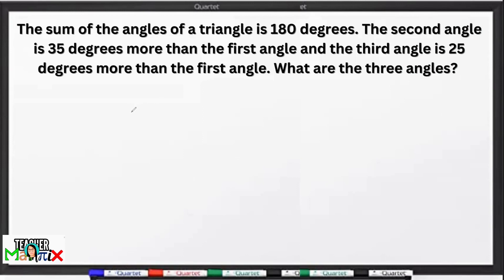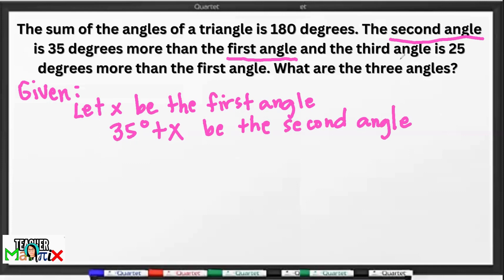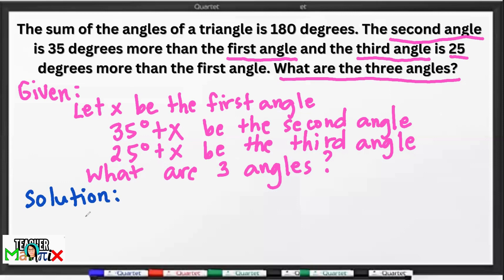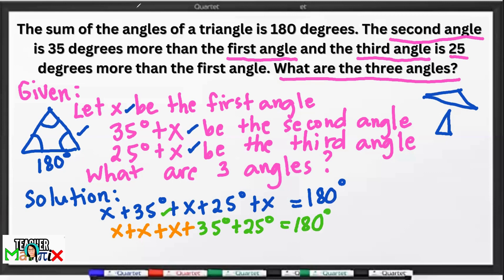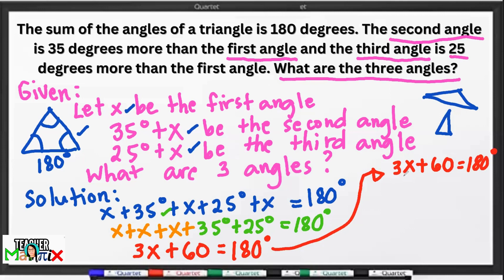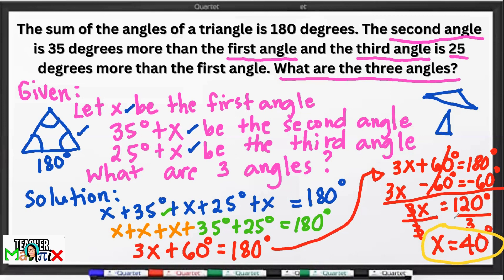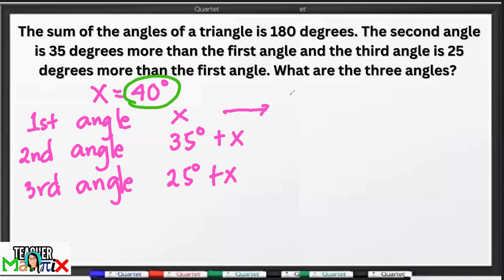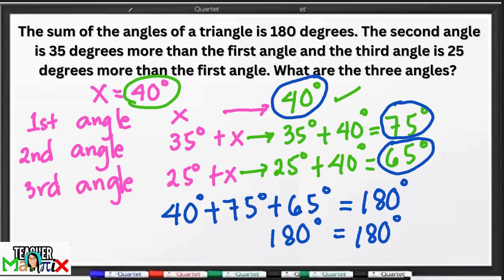How to Solve Triangle Word Problem with Easy Steps- TAGALOG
Please watch and learn from this video. You can suggest any math lessons so I can make a video for you. Than you so much.